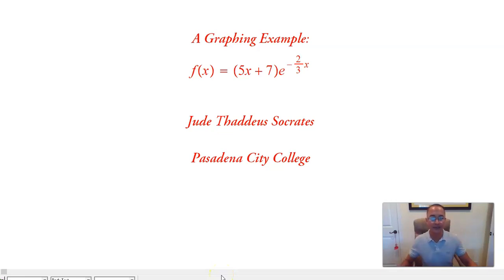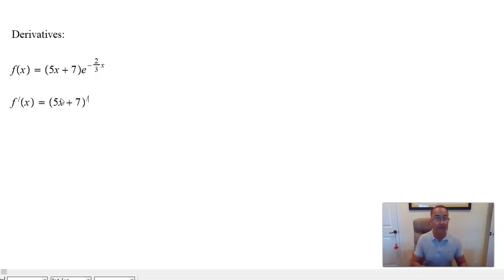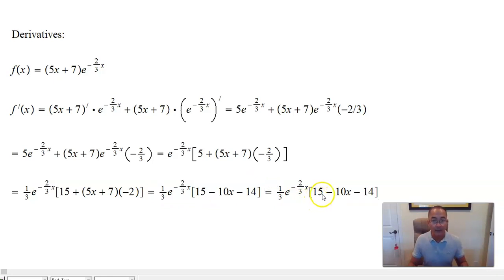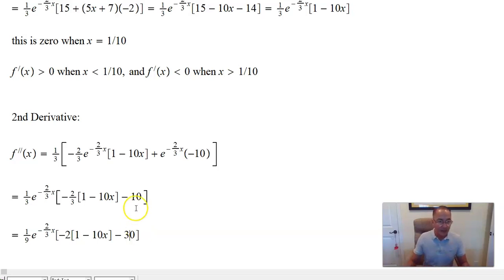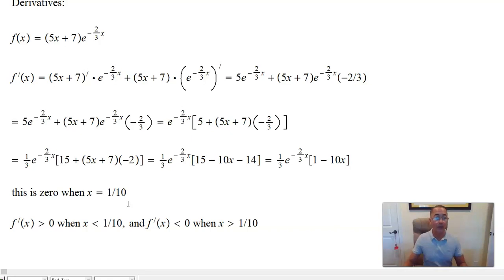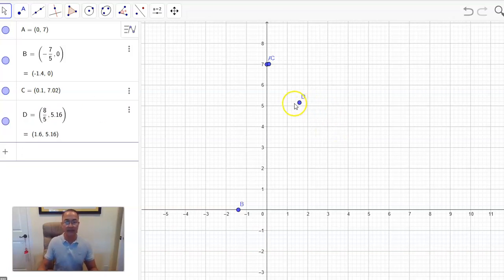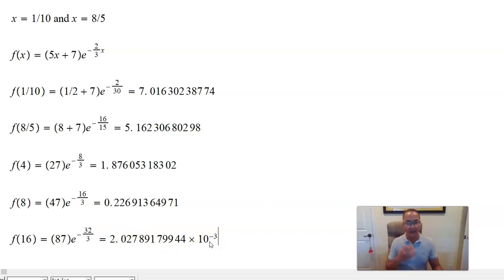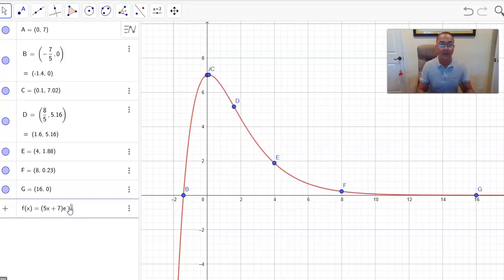Calculus 5B Video 10 A Graphing Example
We will analyze and graph a function involving the product of a linear polynomial with an exponential function.